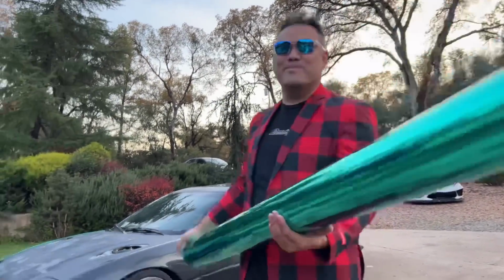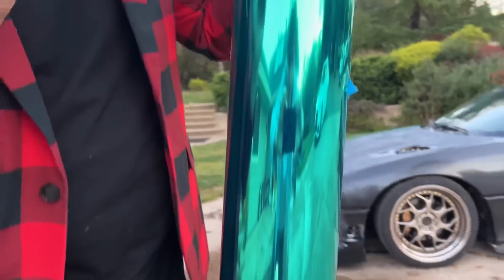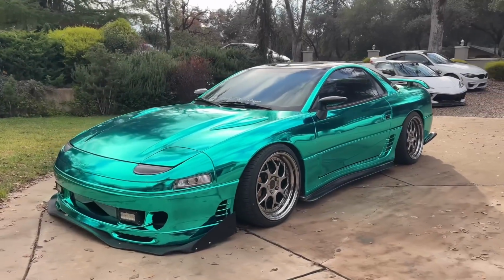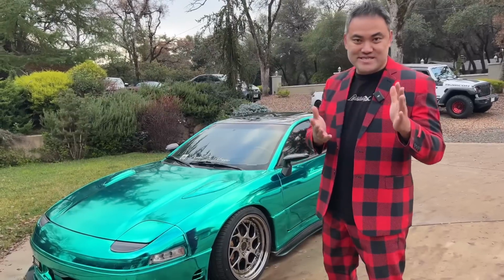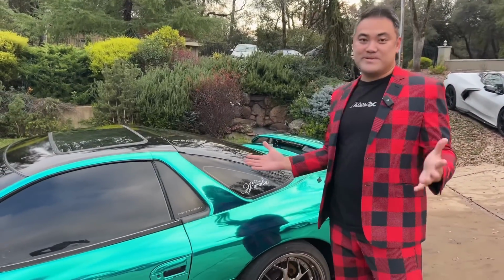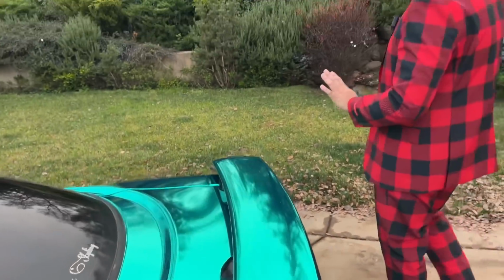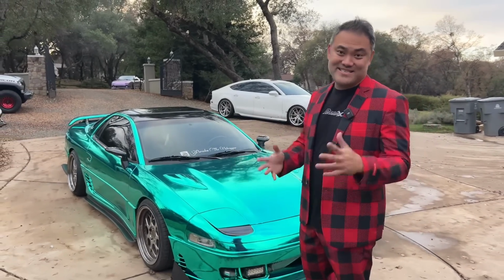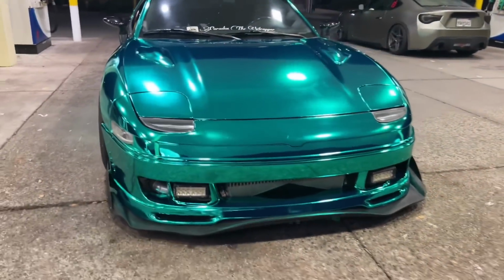OLD JAPANESE Race Car Gets Chromed Out